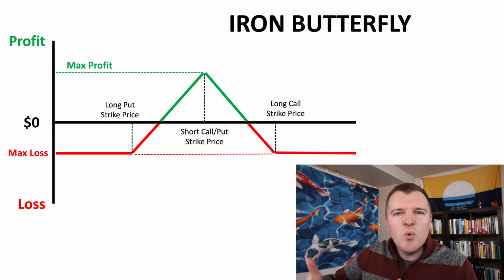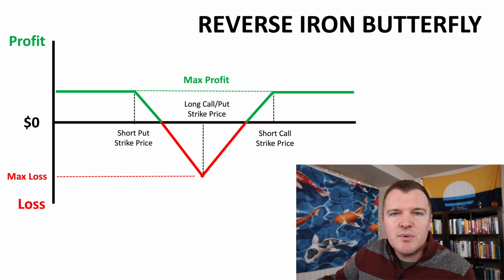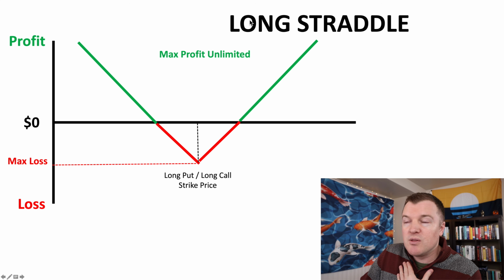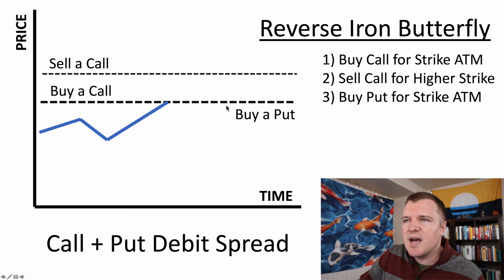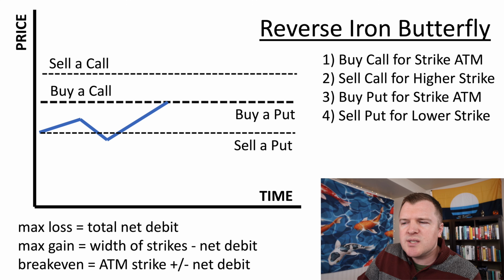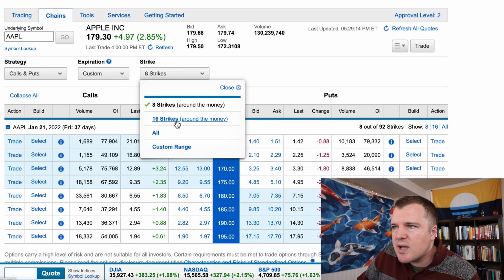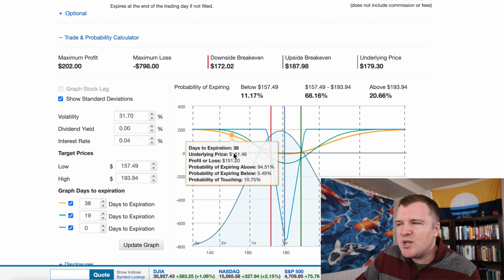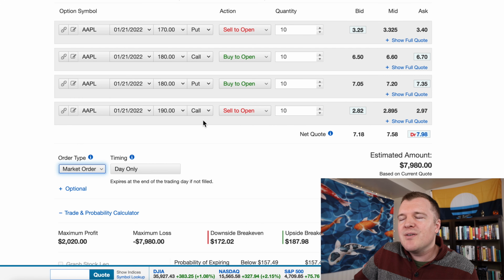Reverse Iron Butterfly Options Strategy Explained - Full Example on $AAPL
What Is a Butterfly Spread?
The term butterfly spread refers to an options strategy that combines bull and bear spreads with a fixed risk and capped profit. These spreads are intended as a market-neutral strategy and pay off the most if the underlying asset does not move prior to option expiration. They involve either four calls, four puts, or a combination of puts and calls with three strike prices.

Reverse Iron Butterfly Spread
The reverse iron butterfly spread is created by writing an out-of-the-money put at a lower strike price, buying an at-the-money put, buying an at-the-money call, and writing an out-of-the-money call at a higher strike price. This creates a net debit trade that's best suited for high-volatility scenarios. Maximum profit occurs when the price of the underlying moves above or below the upper or lower strike prices.

The strategy's risk is limited to the premium paid to attain the position. The maximum profit is the strike price of the written call minus the strike of the bought call, less the premiums paid.

What is an Iron Butterfly?
Options offer many strategies to make money that cannot be duplicated with conventional securities and not all are high-risk ventures. For example, the iron butterfly strategy can generate steady income while limiting risks and profits.

The iron butterfly strategy is a member of a group of option strategies known as “wingspreads” because each strategy is named after a flying creature like a butterfly or condor. The strategy is created by combining a bear call spread with a bull put spread with an identical expiration date that converges at a middle strike price. A short call and put are both sold at the middle strike price, which forms the “body” of the butterfly, and a call and put are purchased above and below the middle strike price, respectively, to form the “wings.”

This strategy differs from the basic butterfly spread in two respects. First, it is a credit spread that pays the investor a net premium at open while the basic butterfly position is a type of debit spread. Second, the strategy requires four contracts instead of three.